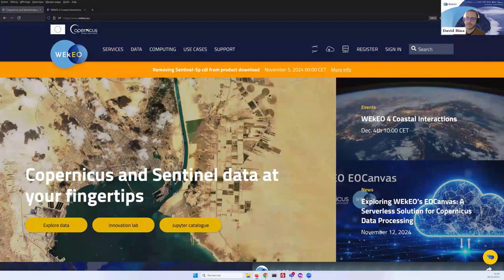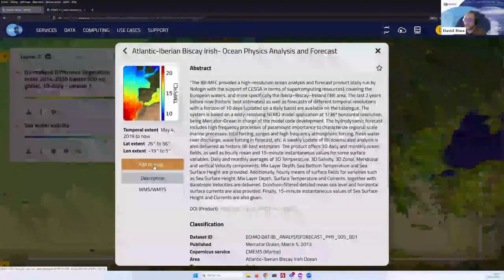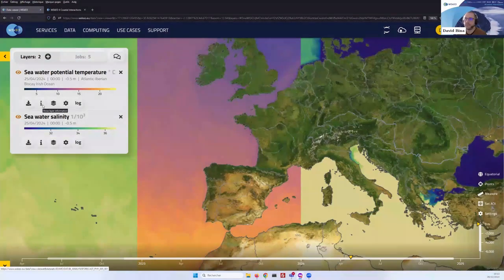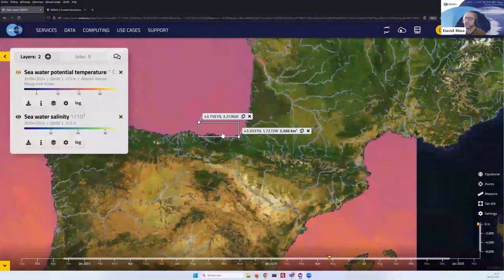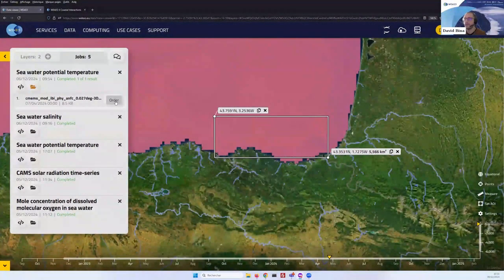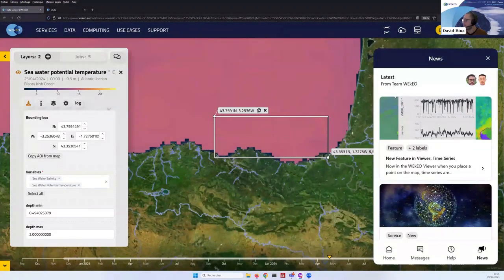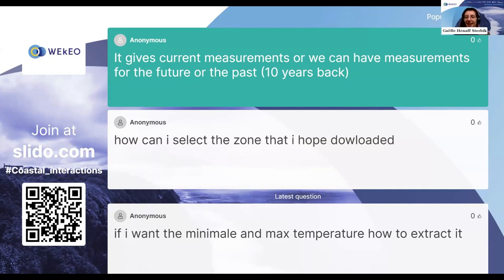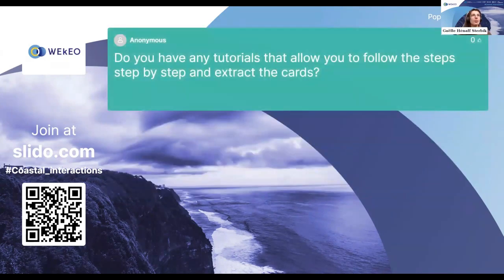WEkEO Coastal Interactions - WEkEO Viewer demonstration + Q&A